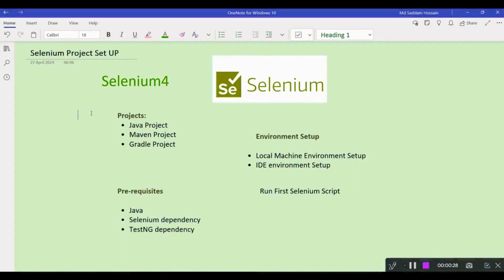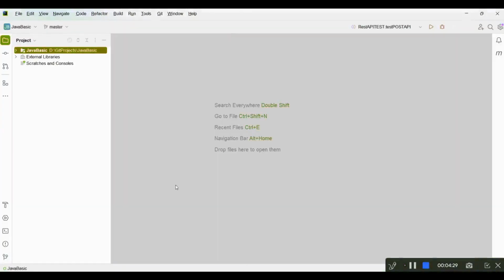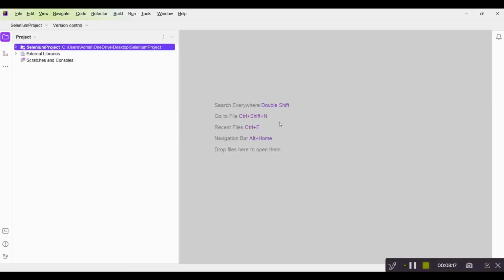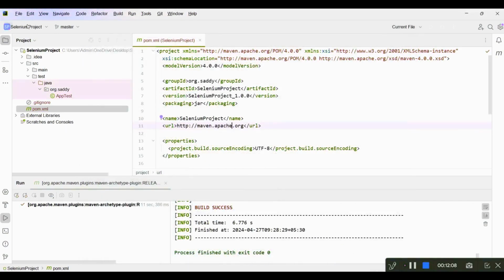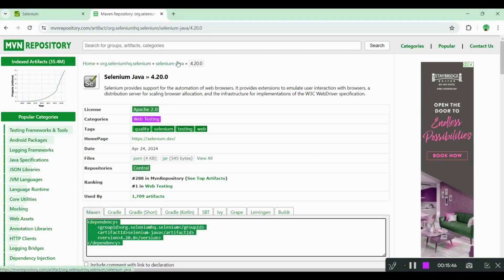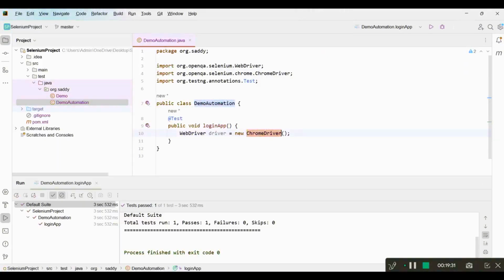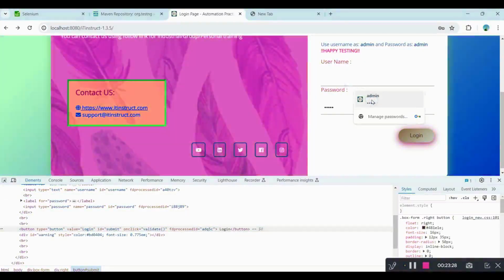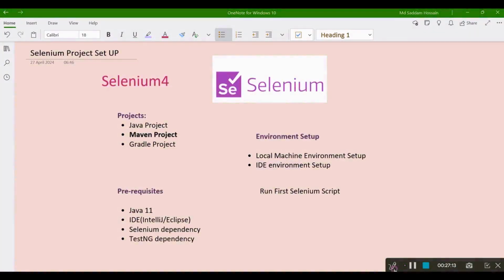Selenium WebDriver Project Set Up | First Automation Test | Selenium 4 | Project Setup Selenium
In This Video we are learning below topics
1. Installing Pre-requisites
2. Environment variables setup
3. Selenium 4 setup
4. TestNG Setup
5. Maven Project setup
6. Writing first selenium script